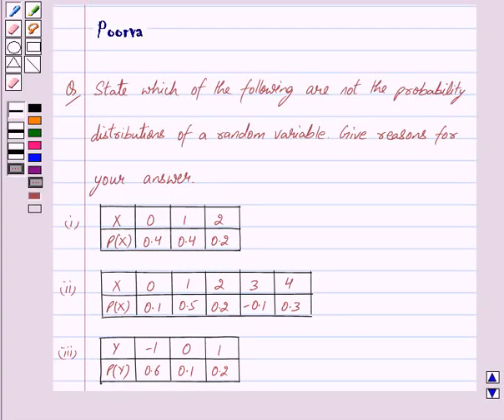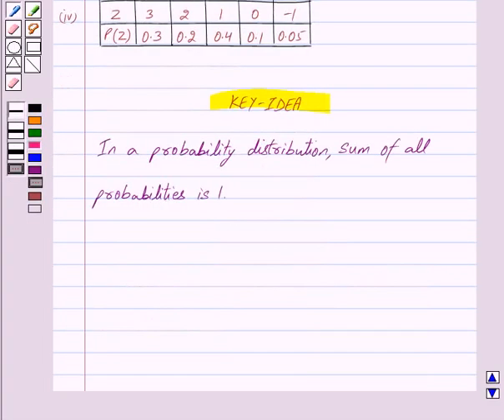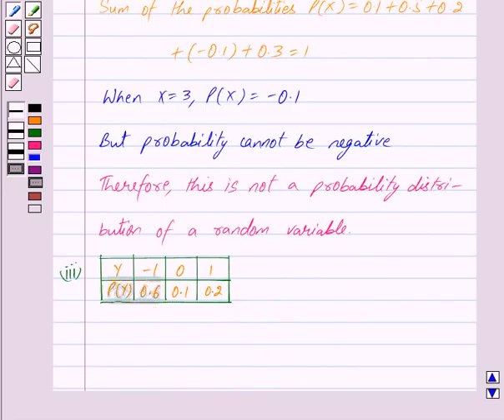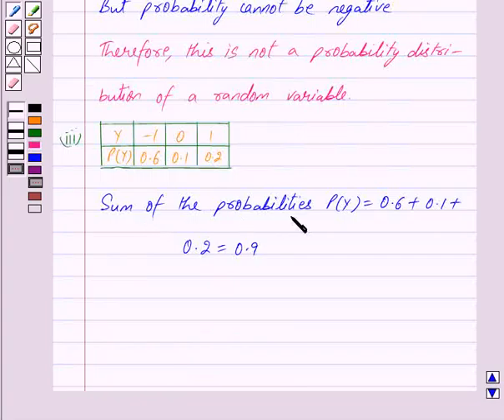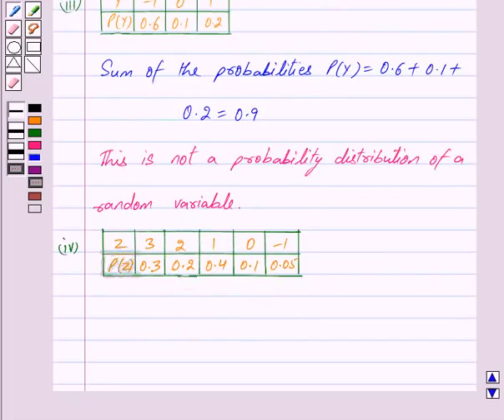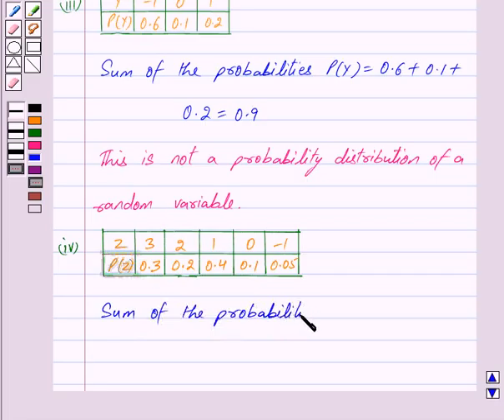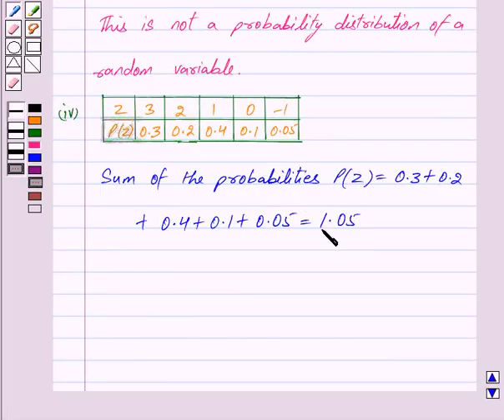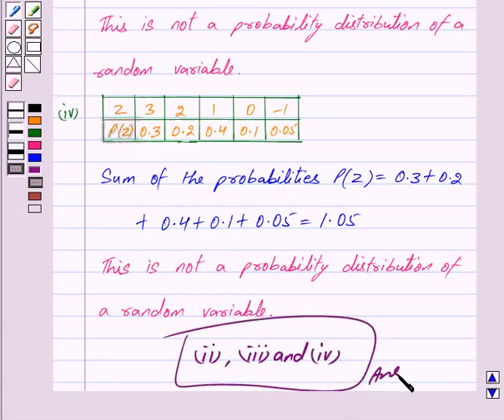Maths XII NCERT 2007 13 13 4 1